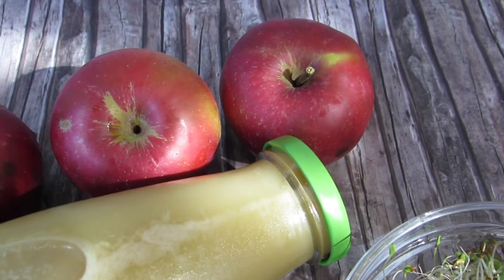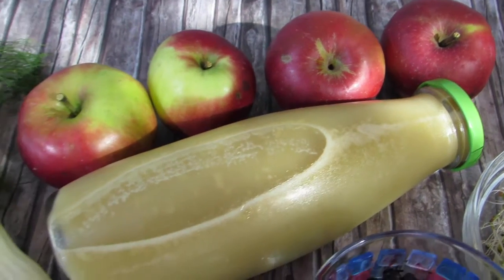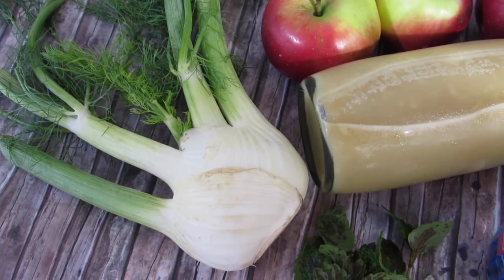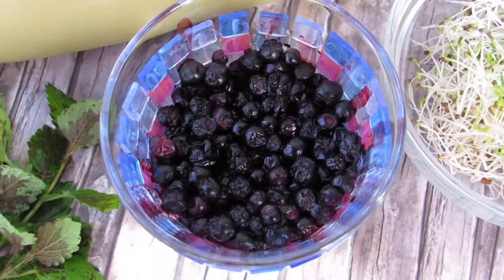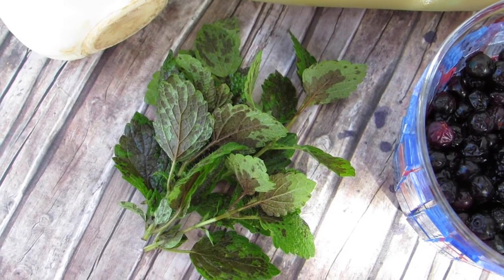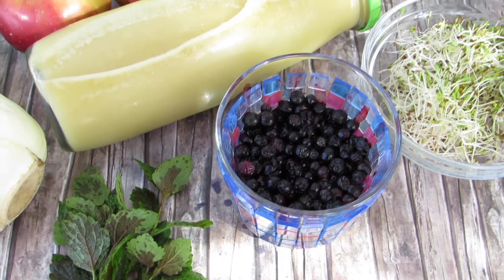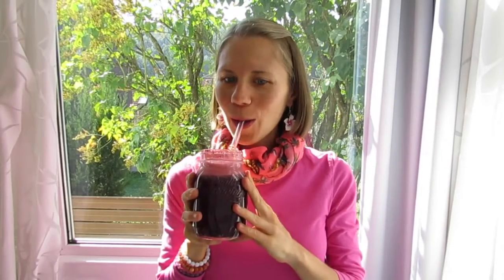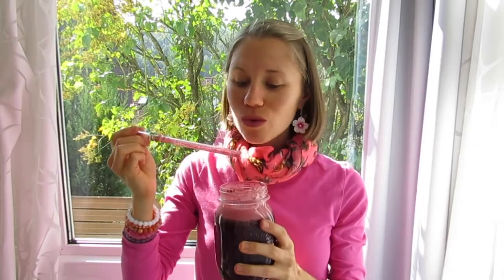Antiviral Juice Smoothie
This juice is packed with lots of antiviral foods for a strong immune system!

Ingredients:
 * Apple-fennel juice (1 fennel bulb+3-4 small apples)
 * 1 handful of sprouts
 * 1 cup of frozen & defrosted wild blueberries
 * 1 handful of lemon balm leaves